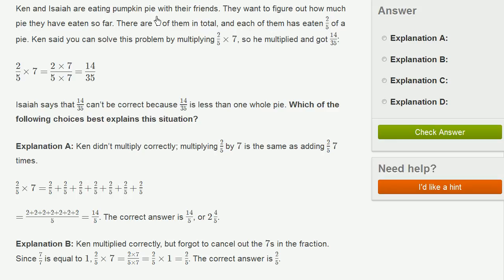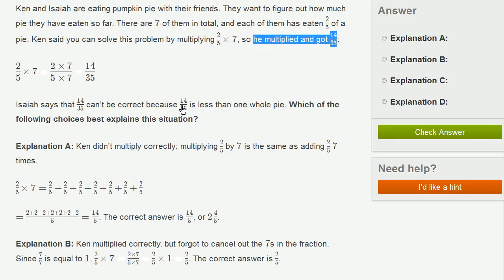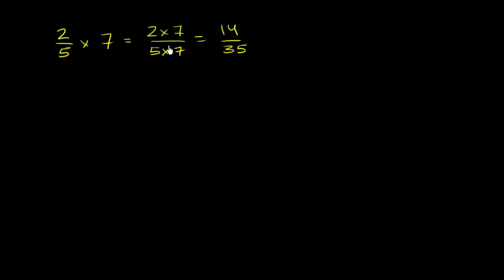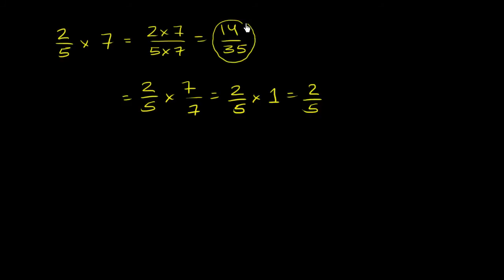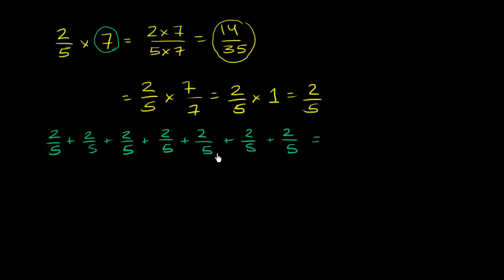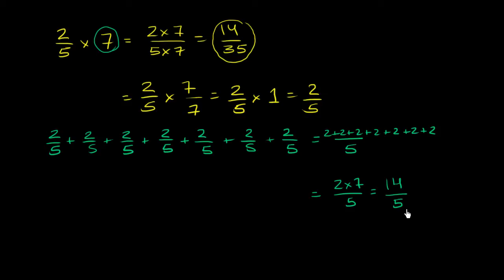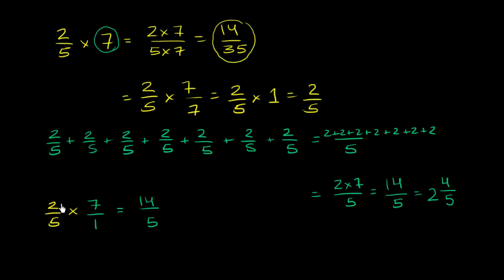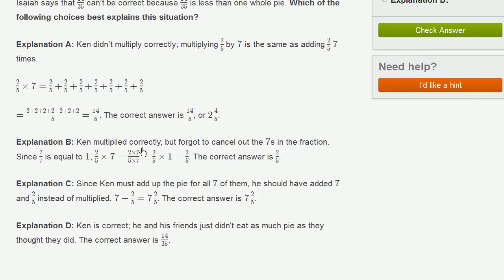Multiplying fractions word problem: pigging out on pumpkin pie | Pre-Algebra | Khan Academy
Courses on Khan Academy are always 100% free. Start practicing—and saving your progress—now

Oops! Someone tried to solve this problem and made a mistake. See if you can spot the error.